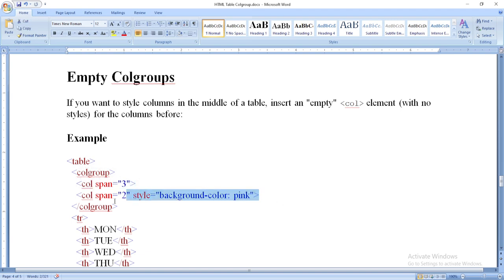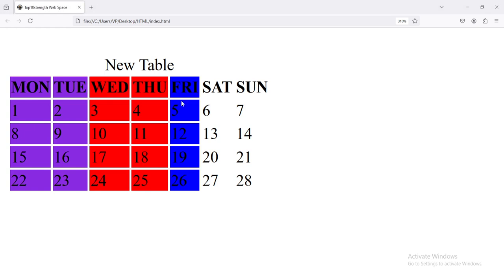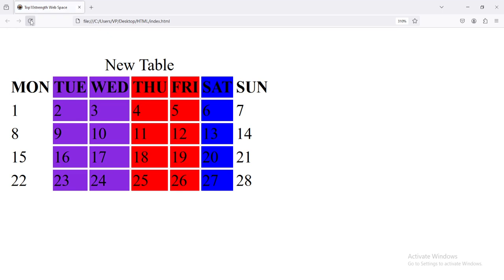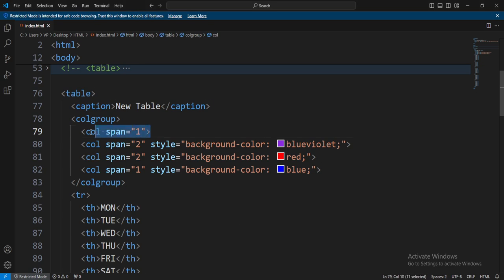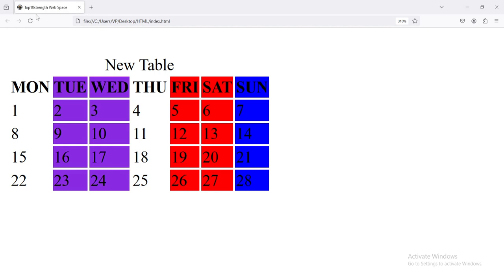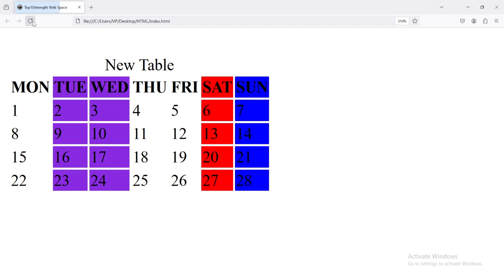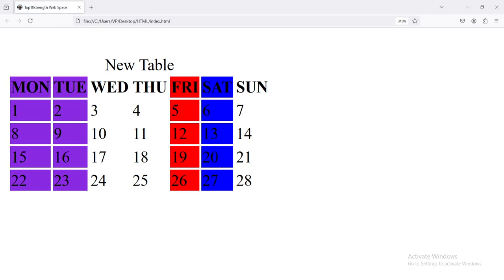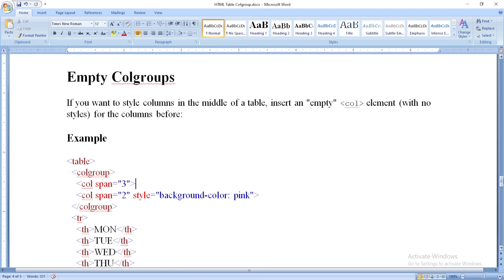HTML Tutorial for Beginners to Advance: 103 HTML Basics Crash Course - HTML Table Empty Colgroups